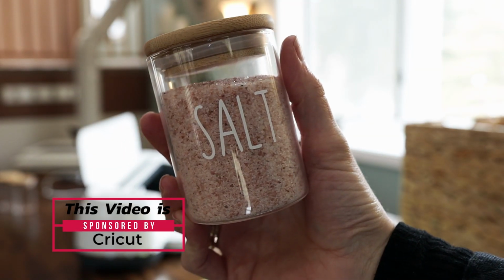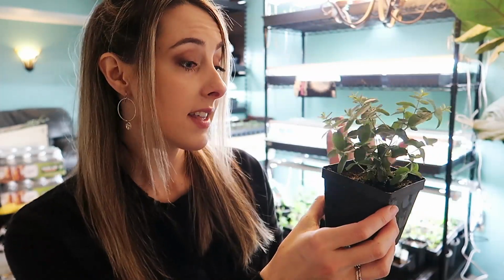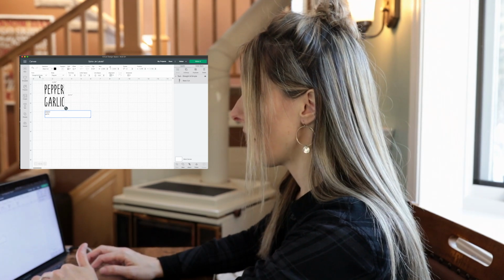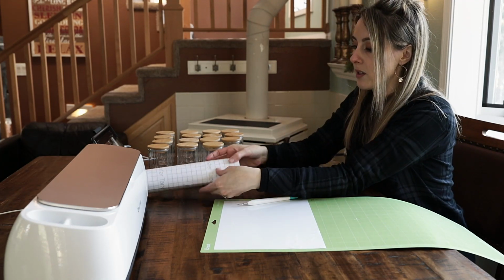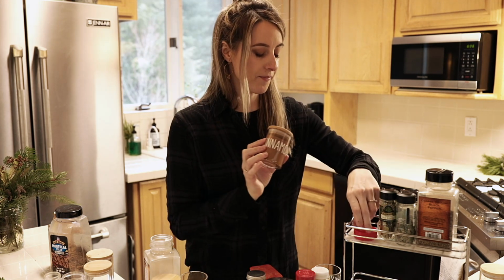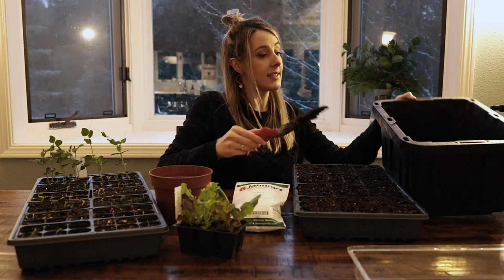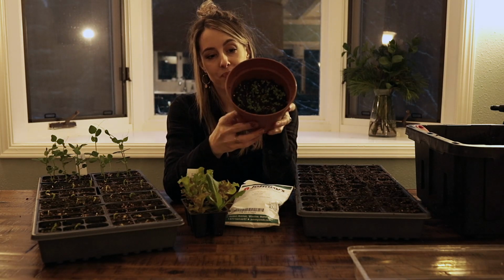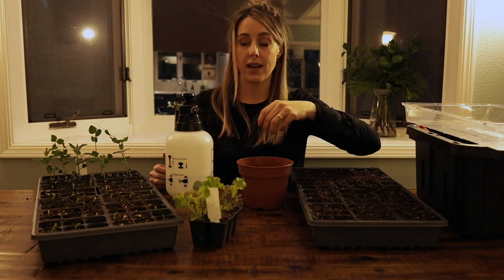Seed Starting + Spice Cabinet Makeover with Cricut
It's time to Spring Clean + Organize my spice cabinet, and share my secret methods on seed starting!

Mentions:

Spice Jars

6 pack seed starting trays (lightweight)

Seed starting trays (for home use)

72-cell trays

Seed starting mix

Heat mat for seed starting (waterproof)

Grow lights

Mister bottle

(Secondhand Clothing- Largest online thrift shop!)

FTC- Always full disclosure here! All opinions are my own. Thank you so much for supporting my family while allowing me to share what we love! :)